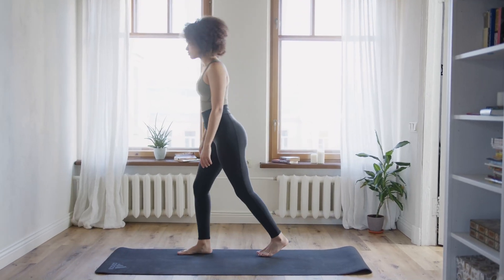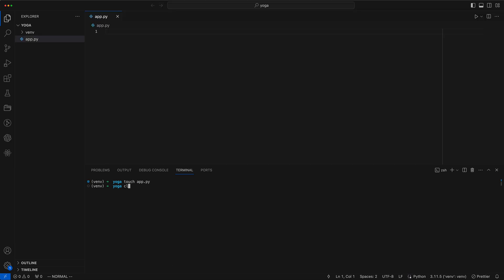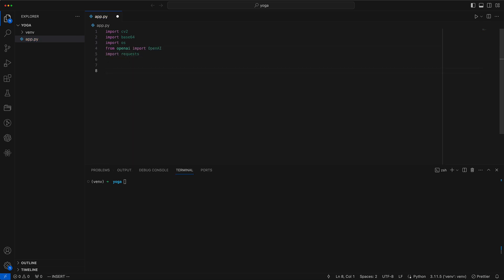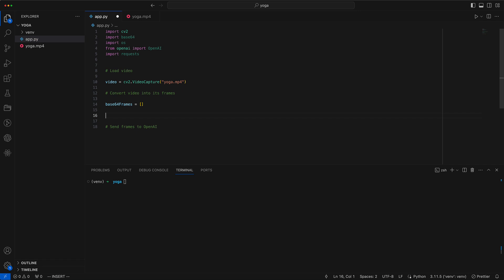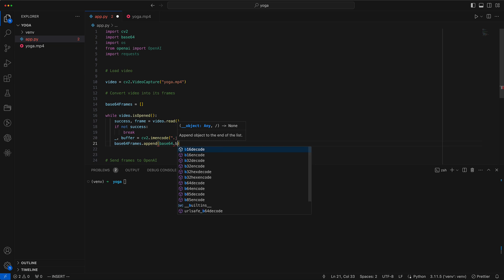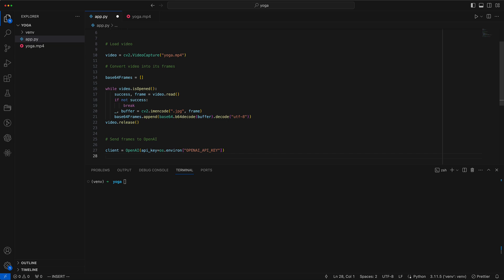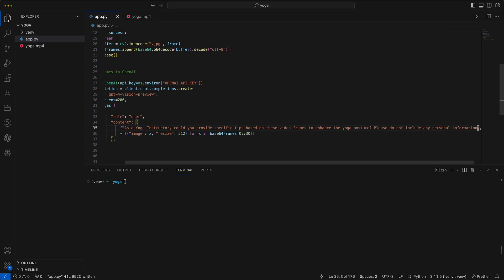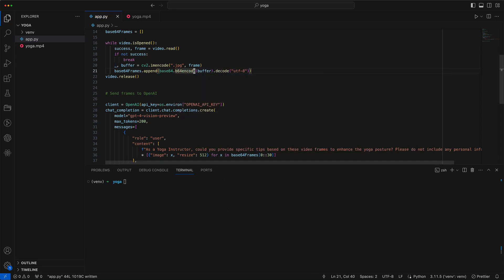Part 1: Building a Video-Analyzing AI Yoga Instructor with Python & GPT-4 Vision